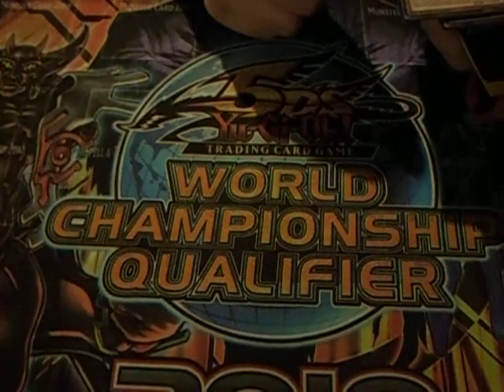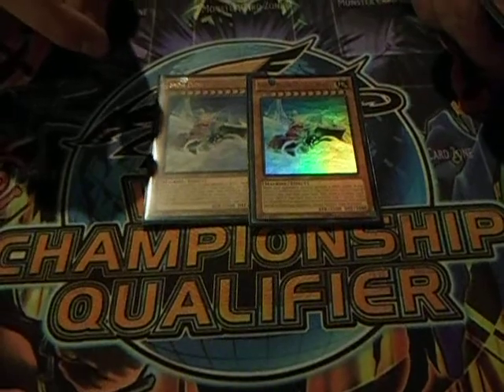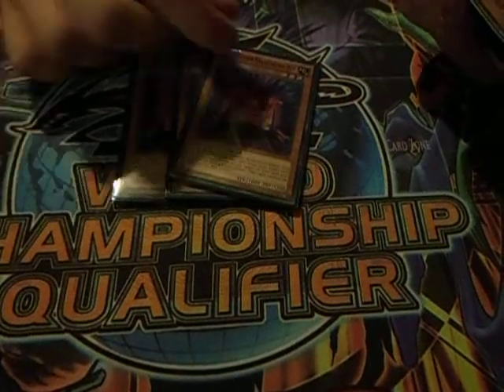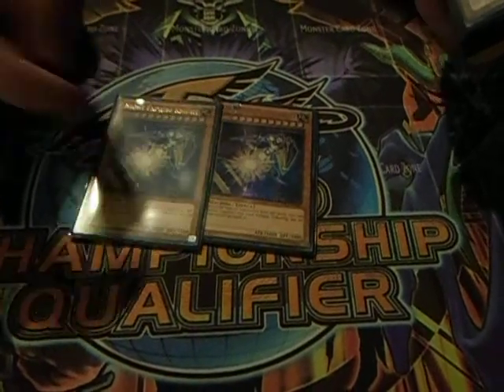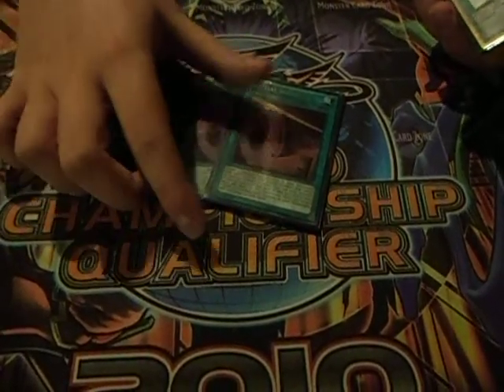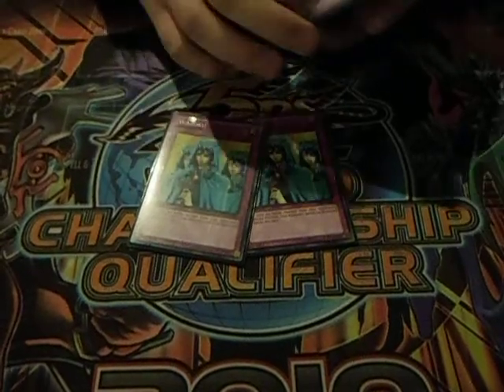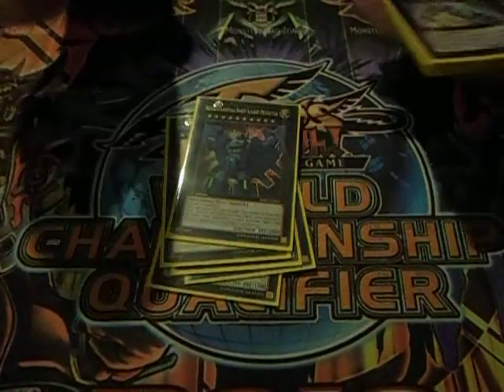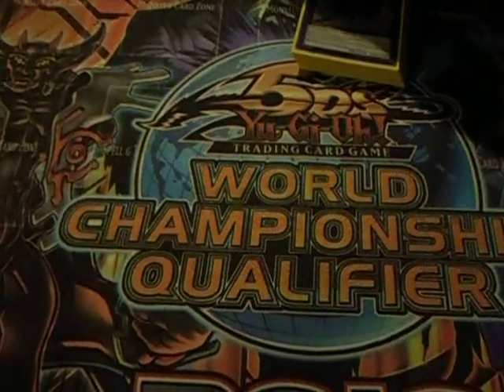YUGIOH TRAIN BURN DECK PROFILE 2ND PLACE NON TIER TOURNAMENT NOV 2014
HI THIS IS THE 2ND PLACE DECK FROM THE NON TIER TOURNAMENT I RAN.. SORRY IF THE PROFILE ISNT GREAT THE PLAYER DOING IT WAS ABIT NERVOUS AND I DID NOT HAVE TRIPOD HENCE WHY RATHER SHAKEY.. ANYWAYS I HOPE YOU ENJOY PLEASE LIKE COMMENT AND SUBSCRIBE